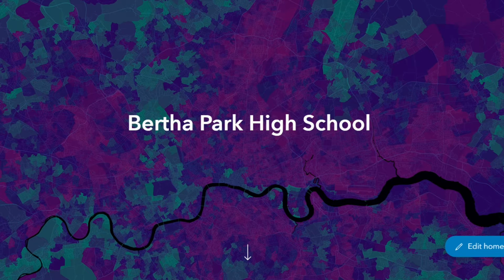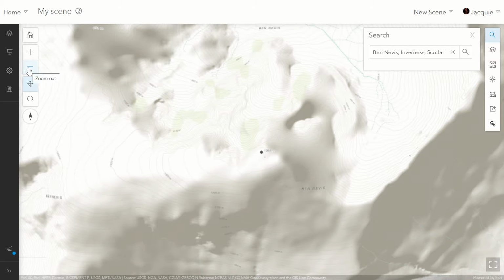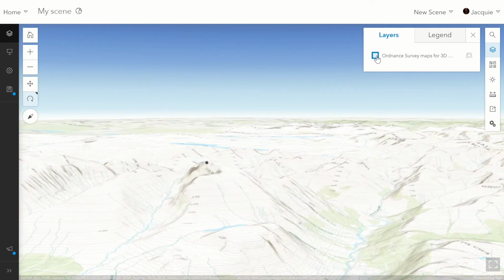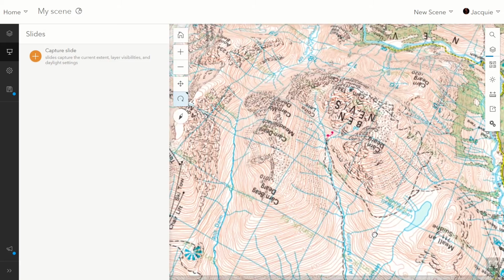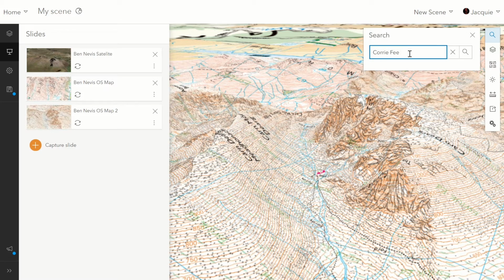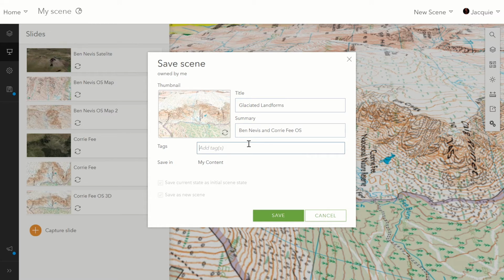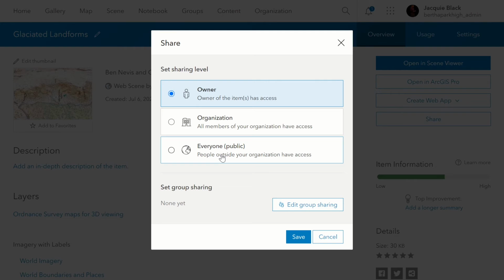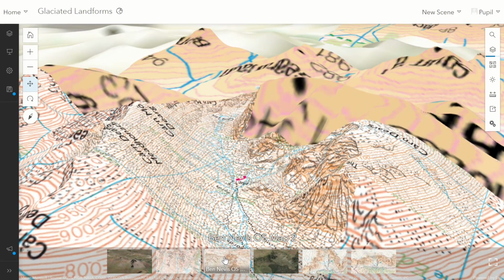How to make your own Scene tour in ArcGIS Online